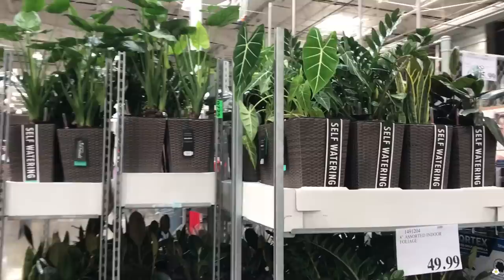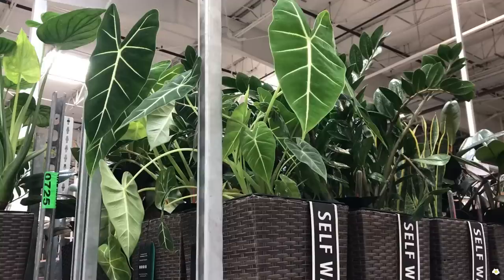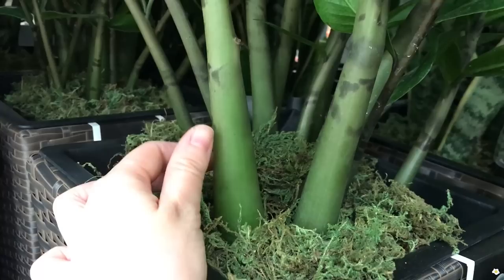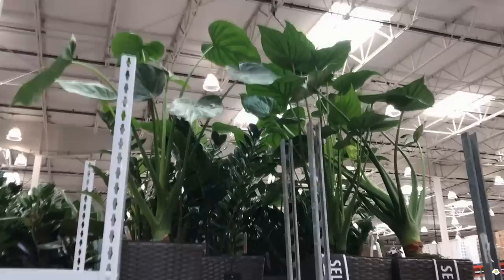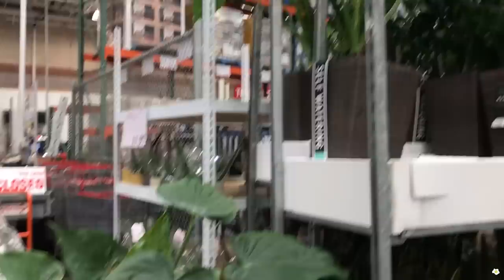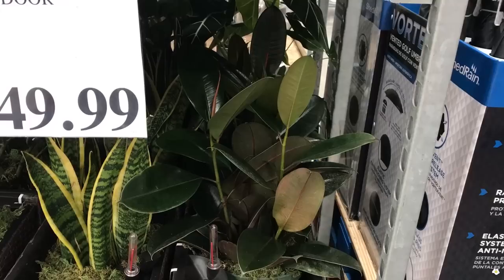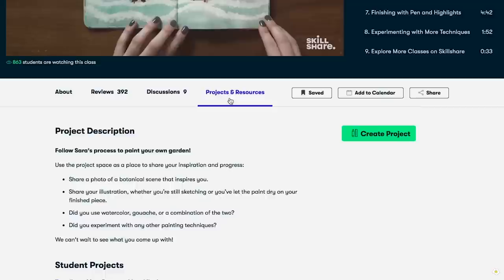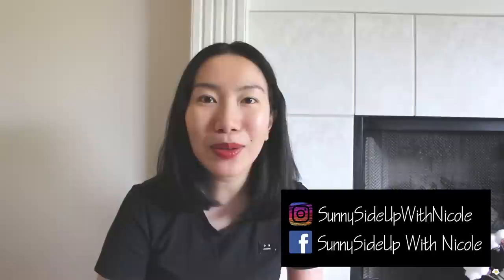HUGE Alocasia Frydek at Costco! Costco Plant Shopping With Me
Does Costco sell plants? Yes, they actually have some decent ones! I found some HUGE alocasia Frydeks at Costco. They also have very mature ZZ plant, Alocasia Cucullata (I think?), snake plant, and Ficus Burgundy! The price is also unbeatable.

Recommended products:
Bonide Systemic House Plant Insect Control (kill mealy bugs, scales, aphids, fungus gnats, etc.)